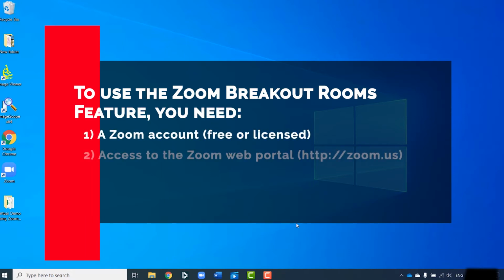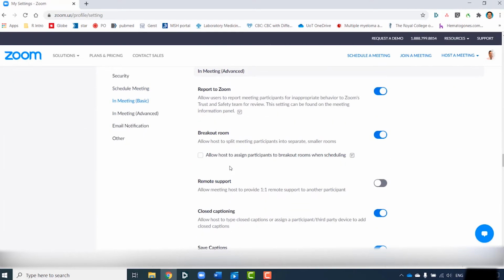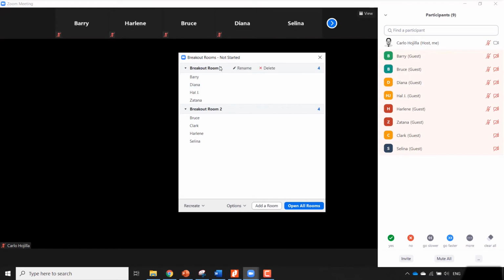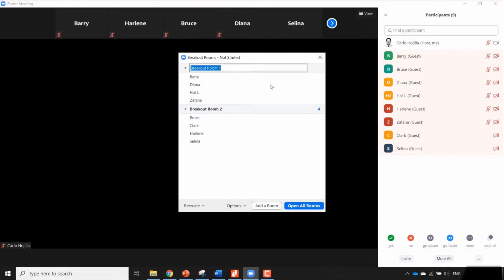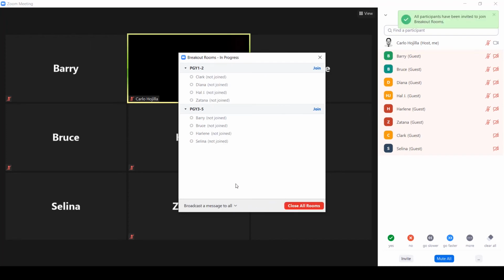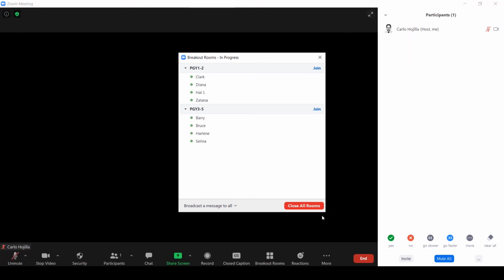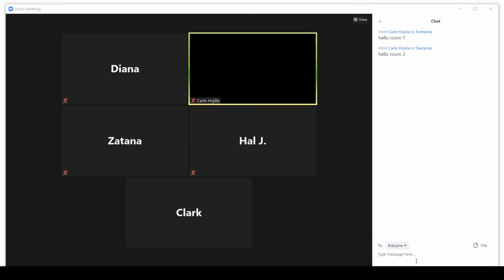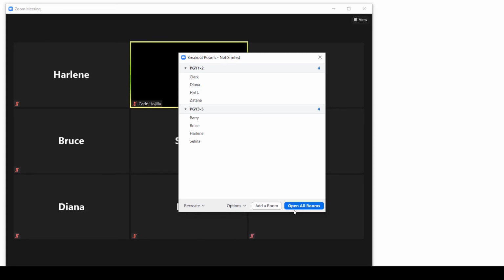POE - Breakout rooms in Zoom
As part of the Pathology Online Education series, here is a quick video on setting up Breakout Rooms in Zoom for your teaching sessions.